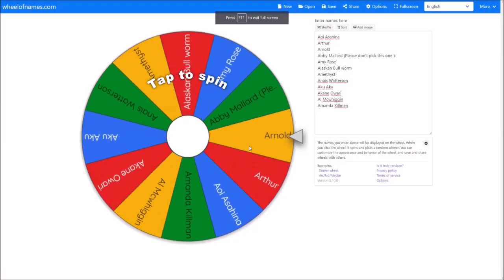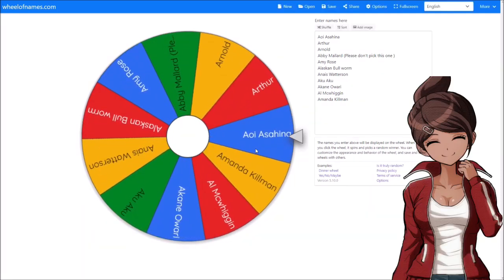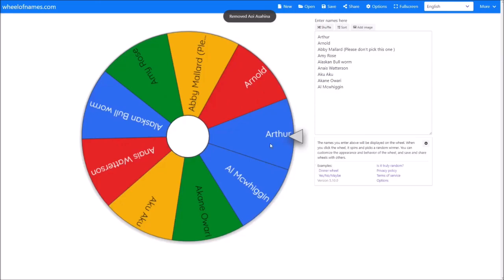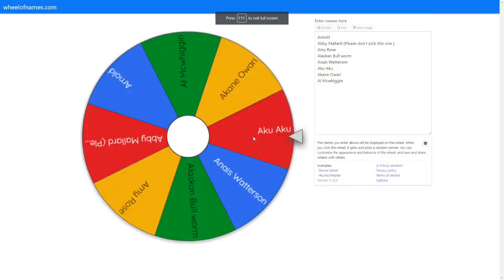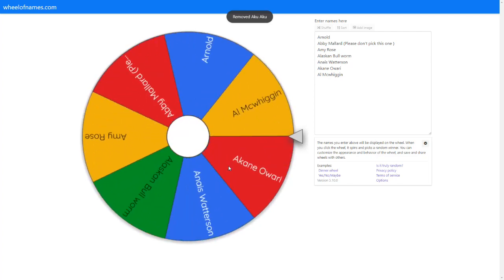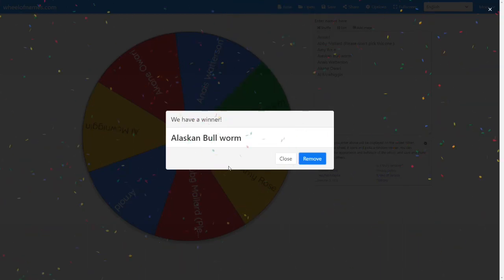Alphabetical Character Art Challenge | Part A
This was really fun to make.